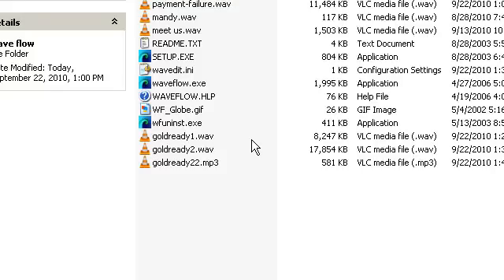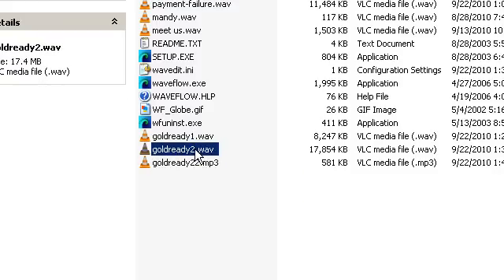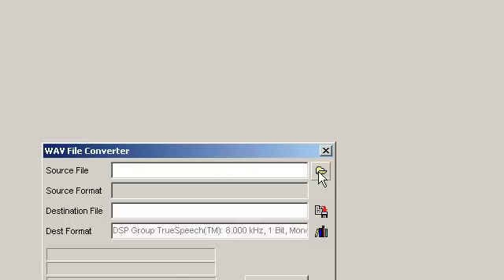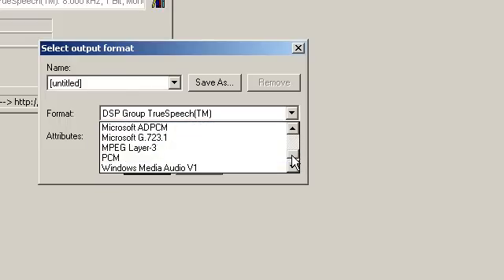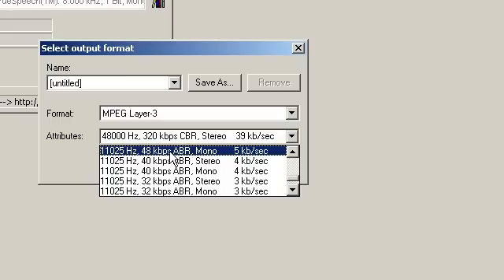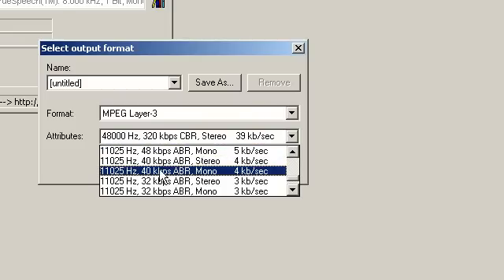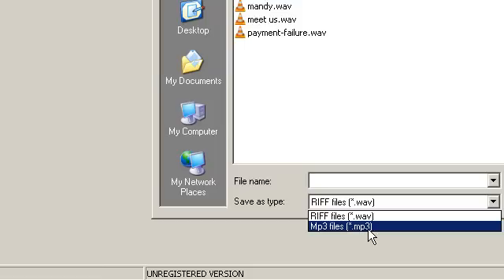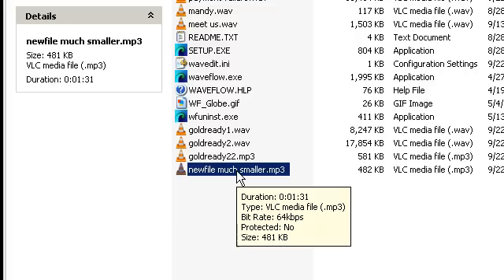convert .wave to .mp3 for free! - Free wave to mp3 file format converter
Wave Flow is a free to use program which can encode from .wav to .mp3 for you, and it also provides you with a professional quality wav studio to record and edit your sound files in a 'nonlinear' fashion. In other words, it's a great editor. Something like this would normally cost you $30. You can opt to support the developer by registering the product.

Features include: Insert silence, normalize, combine multiple .wav files. This is my .wav file editor of choice, and it's also my .mp3 encoder of choice because it's simple to use, free, and reliable.